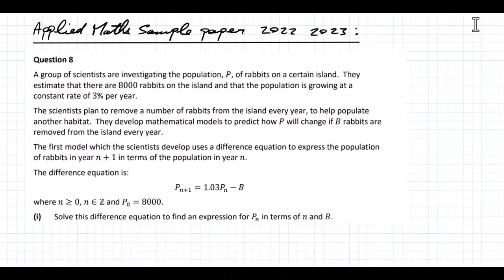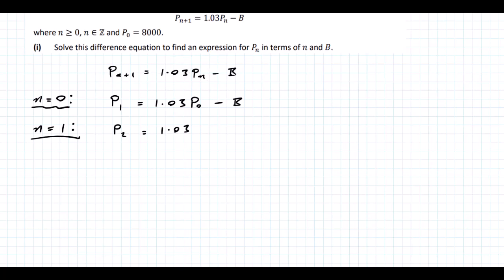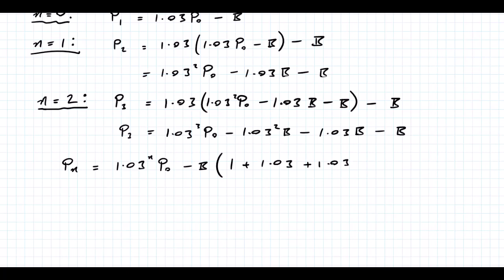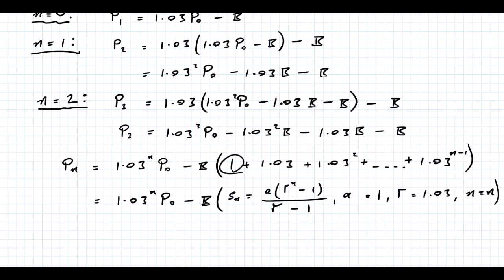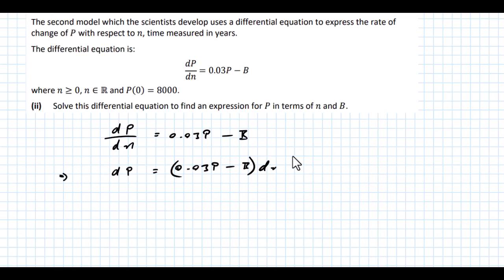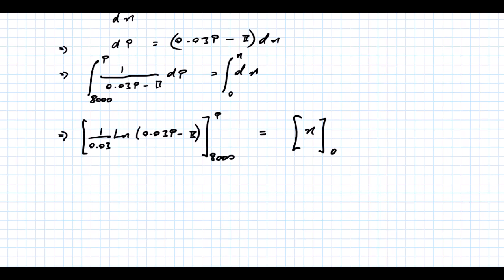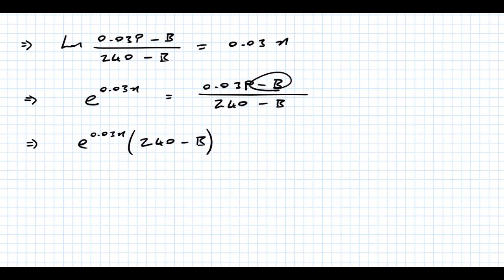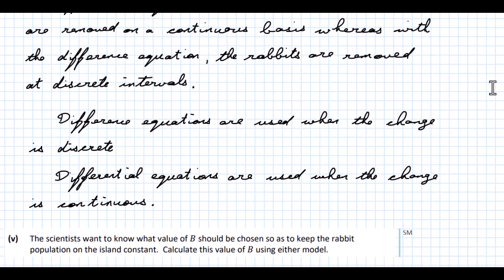Applied Maths HL Sample Paper 2022 2023 Q 8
This is the solution to the Applied Maths HL Sample Paper 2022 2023